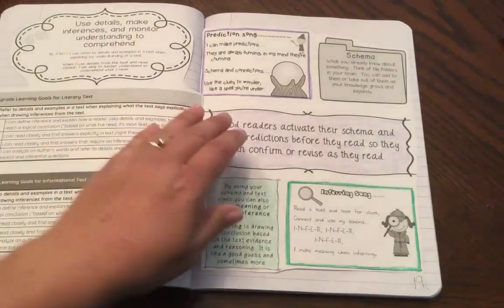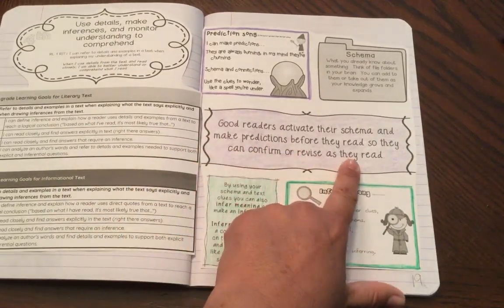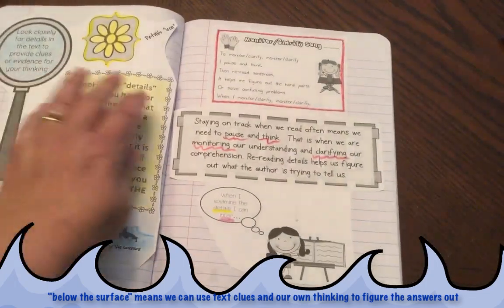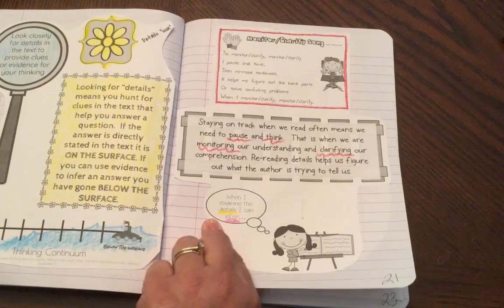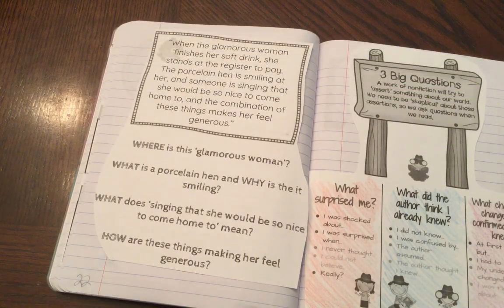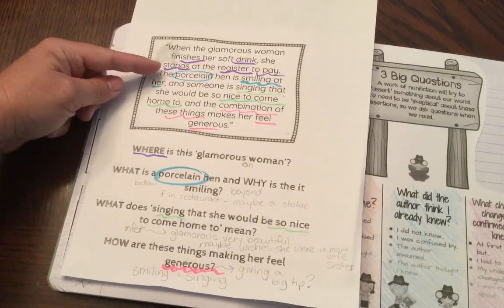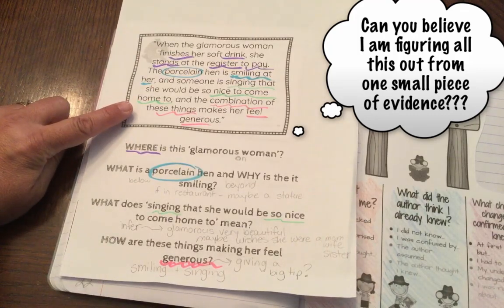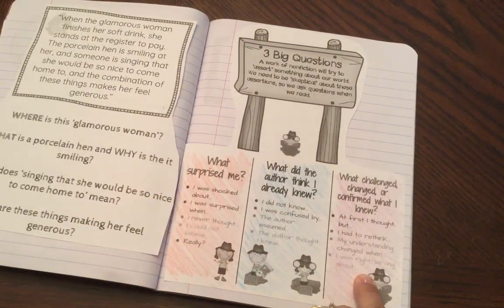RA 1 for 4th